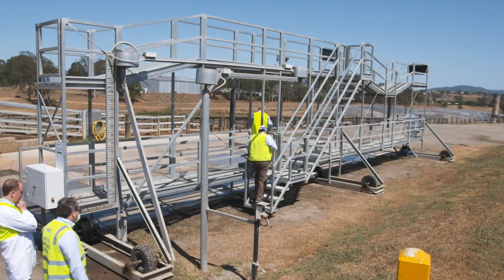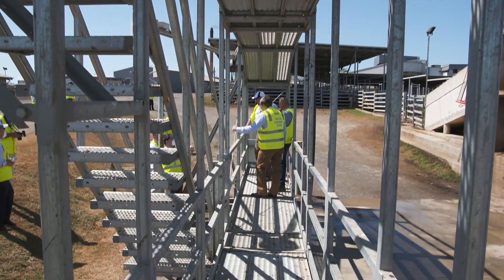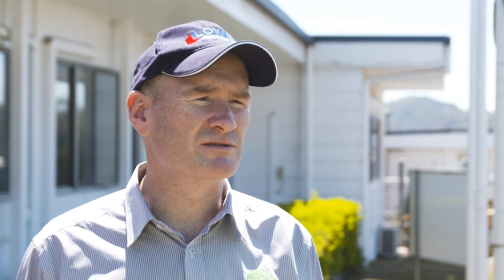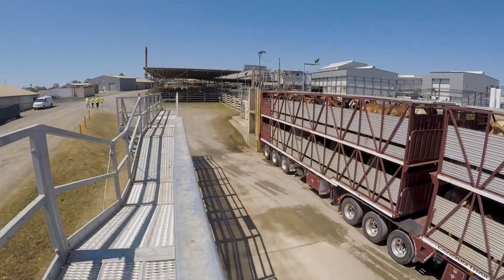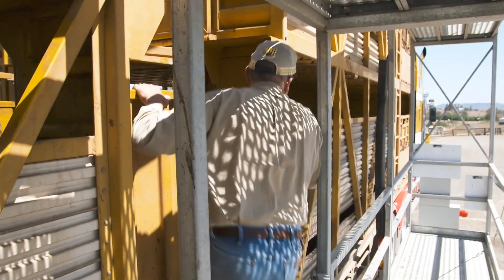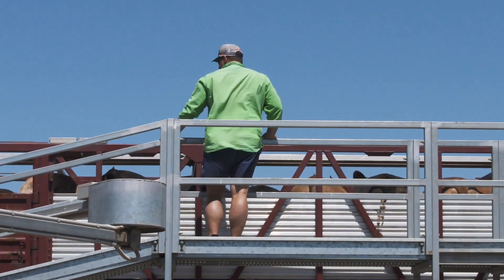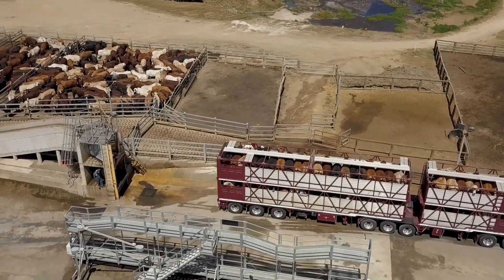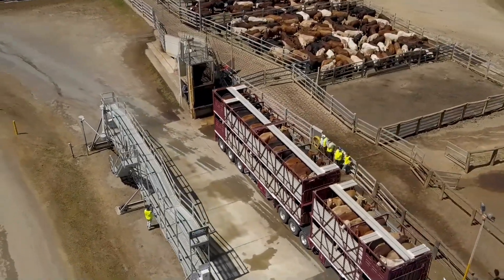ALRTA Launch innovative ProWay Crate PAL gantry system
The safety of Australia’s livestock transporters is the focus of a ground-breaking trial being conducted by The Australian Livestock and Rural Transporters Association in conjunction with Kilcoy Global Foods, the National Heavy Vehicle Regulator and the Federal Government’s Heavy Vehicle Safety Initiative.